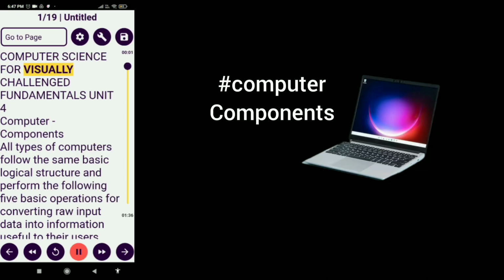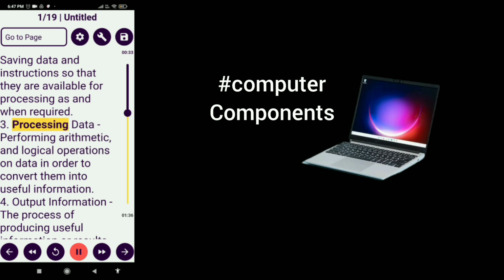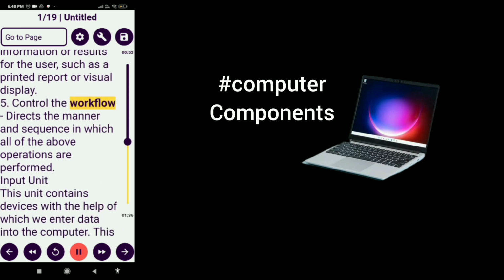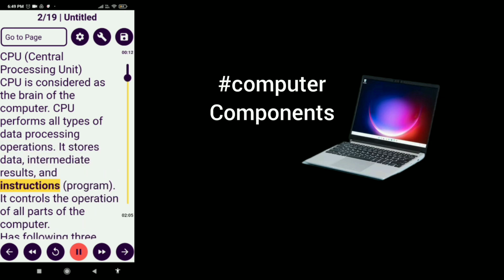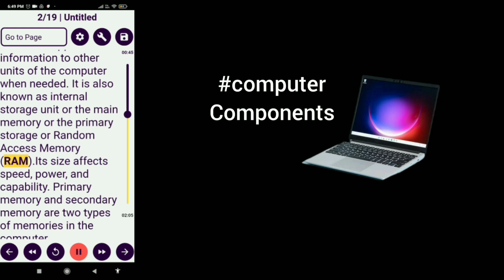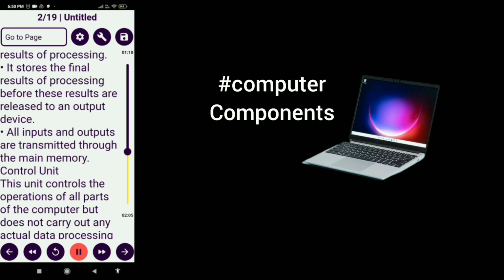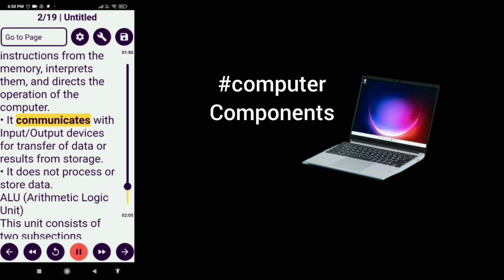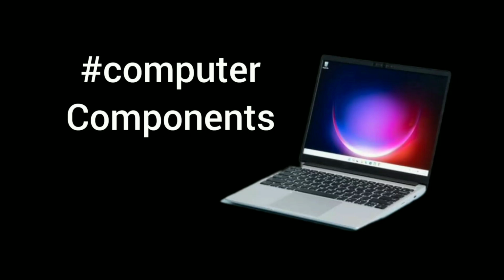computer components part one